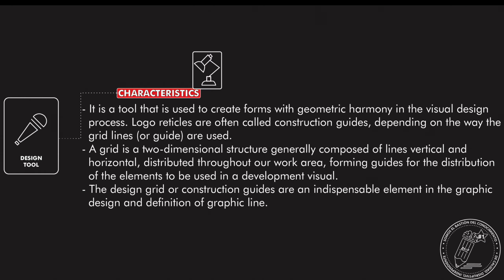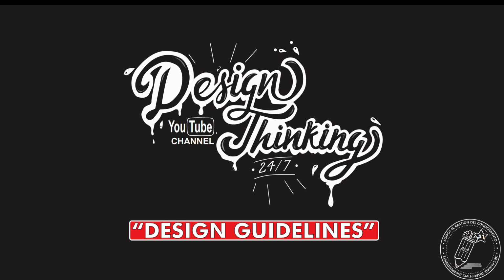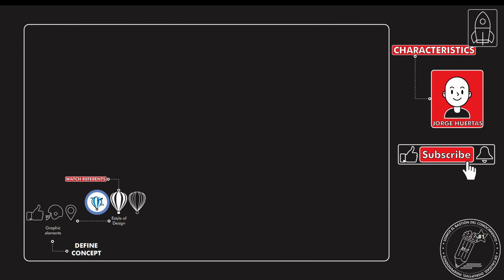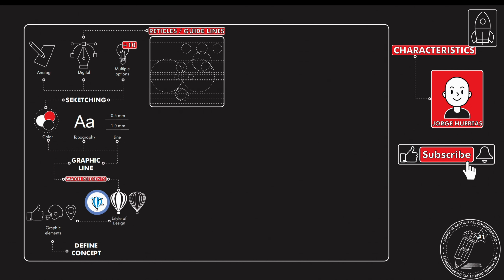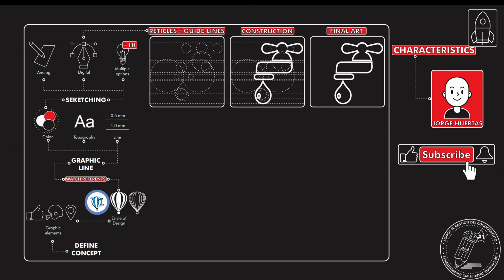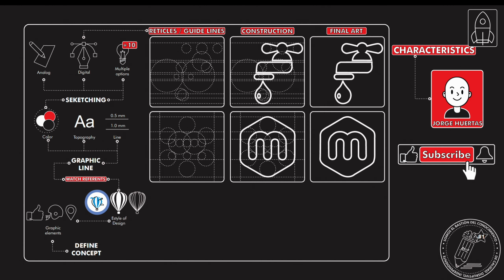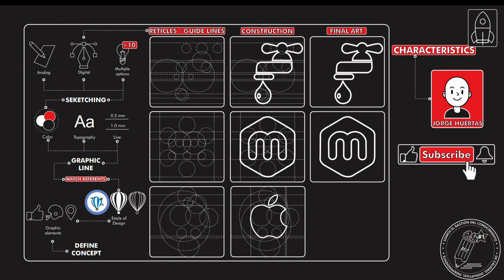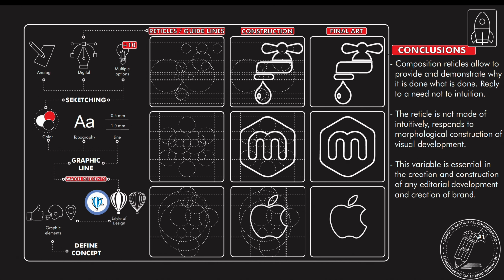What is and how to use "DESIGN GUIDELINES - RETICLES" in a project? How does it works? Tp 29 - E 458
Video Tutorial explaining. What is and how to use "DESIGN GUIDELINES - RETICLES" in a project?